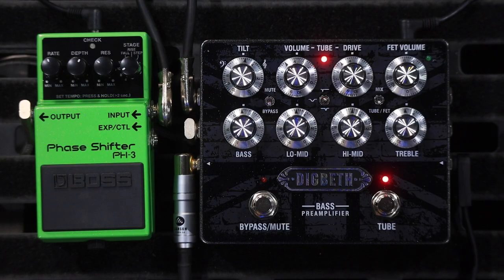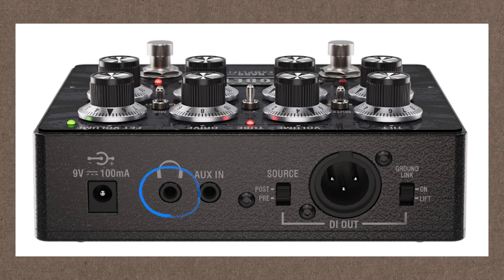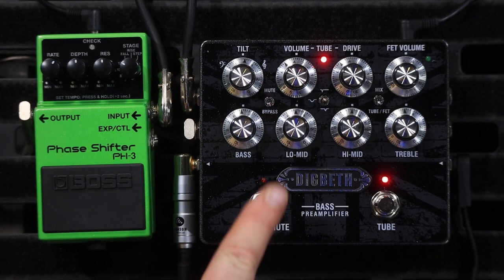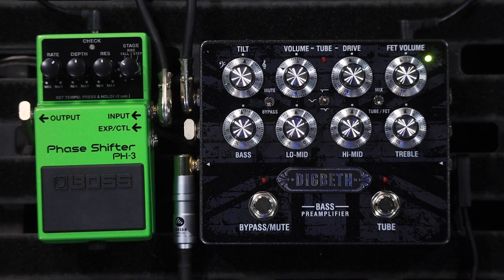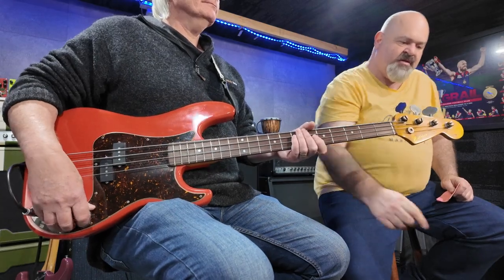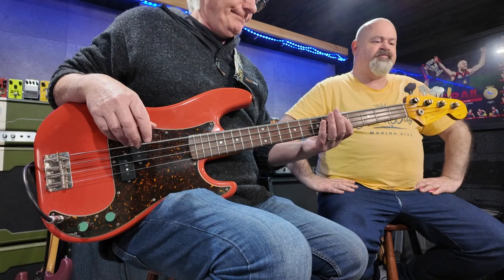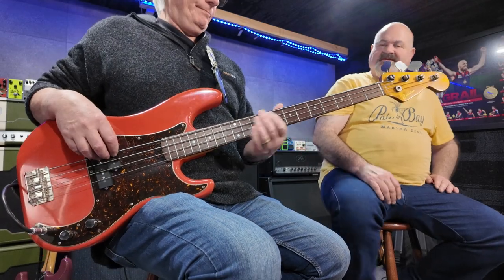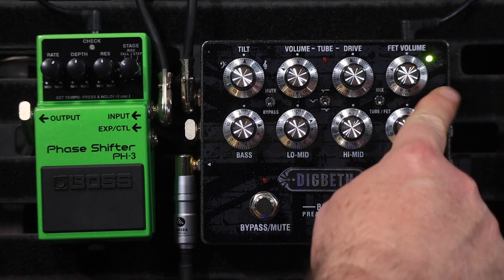LANEY DIGBETH DB-PRE Bass Guitar Pre Amplifier Pedal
I'd like to thank Bass Player Steve for coming in to shoot this video! Bloody Legend!!! Thanks Mate!

And also "THANKS!" to Laney for sending us this awesome pedal to play around with! If you wanna know some more...

The Laney Digbeth DB-PRE is designed to give you the freedom to take your bass sound with you anywhere you go. Featuring both FET & TUBE signal paths and with incredible tone shaping capabilities, the DB-PRE is loaded with comprehensive ins/outs allowing it to be your main standalone bass tone as well as part of any existing bass rig. Perfect for the versatile bass player who wants total control over their sound.